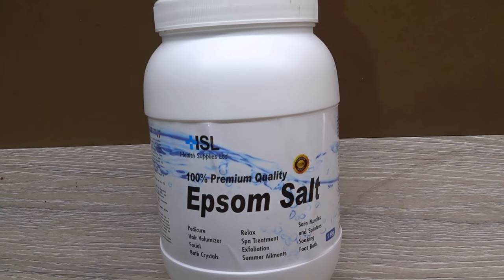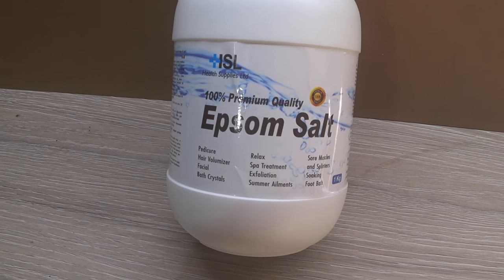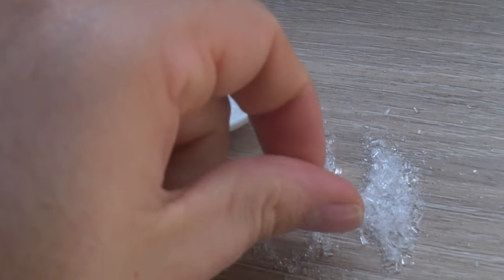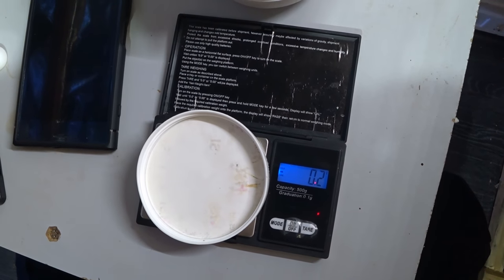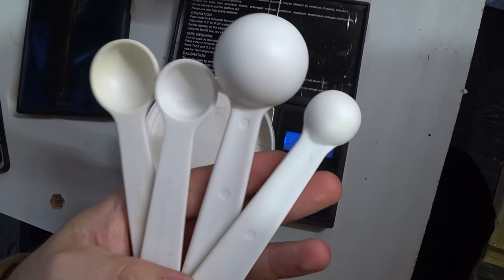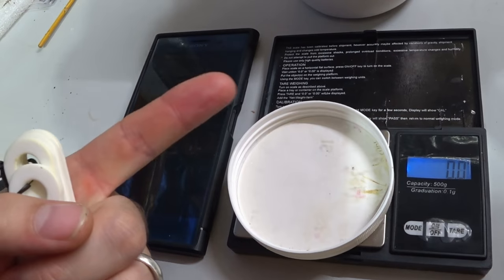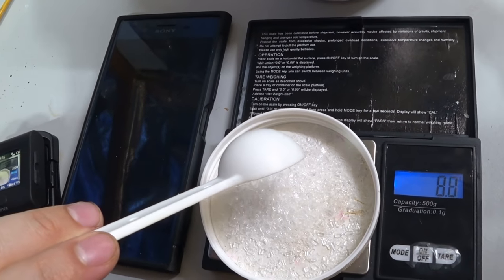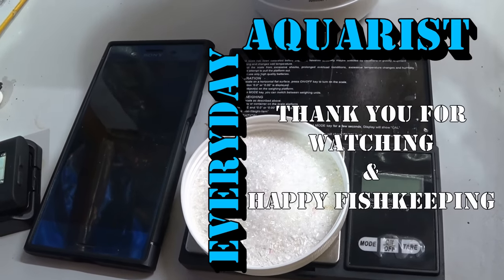Epsom Salts Cure for Aquarium Fish with Dropsy, Constipation or Bloating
I use Epsom salts (Magnesium sulphate) to treat aquarium fish with Dropsy, Constipation or Bloating .Epsom salts will not effect you filter bacteria within your aquarium.

Dosage: 1/8 flat teaspoon per 5 US gallon within
                aquarium.
                1 flat tablespoon per gallon for 10 minute bath.